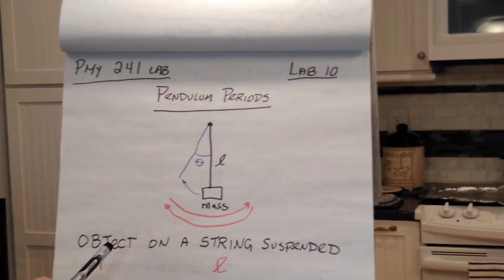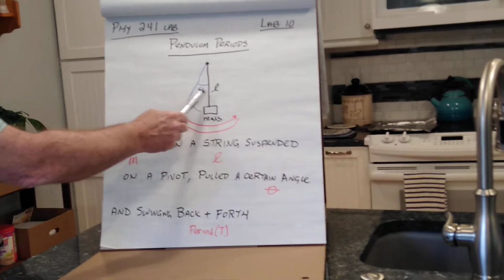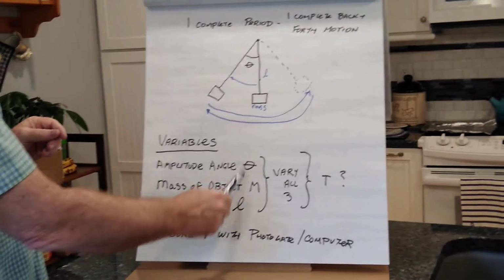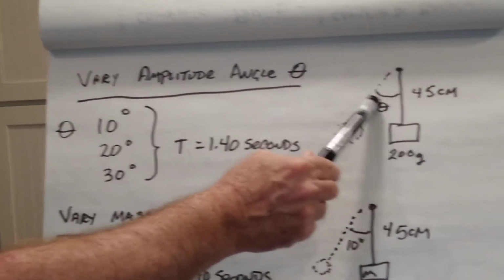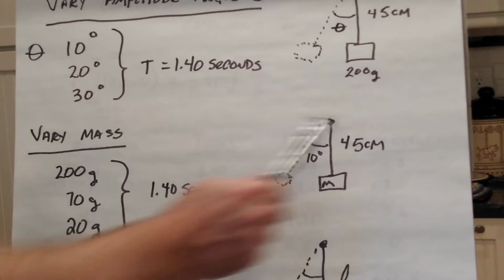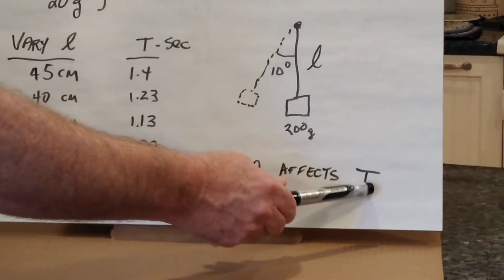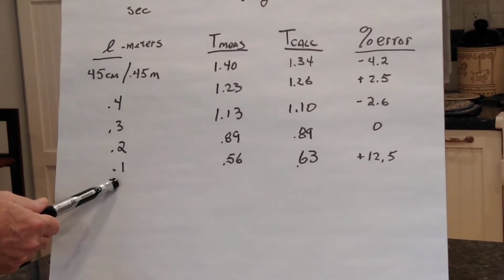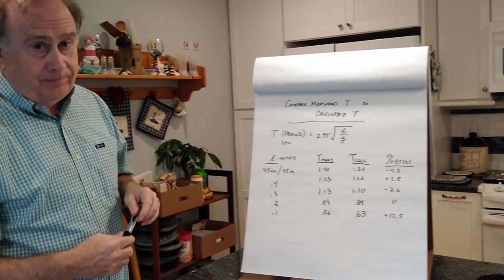Physics Lab 10 Pendulum Periods